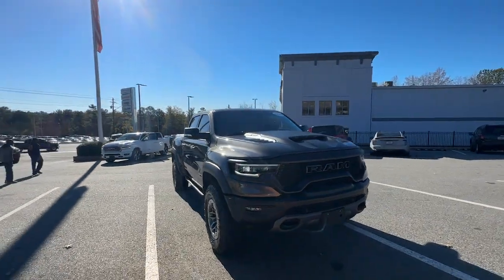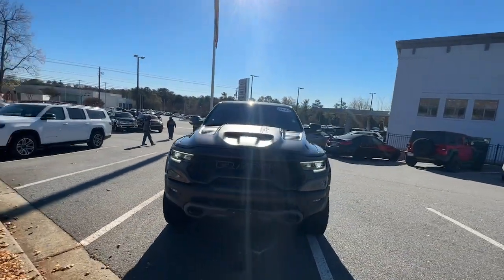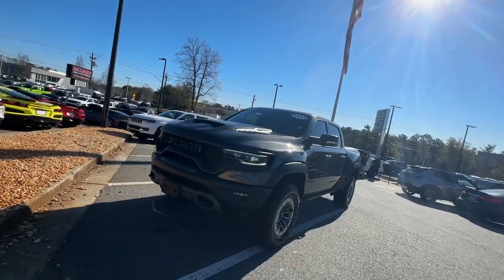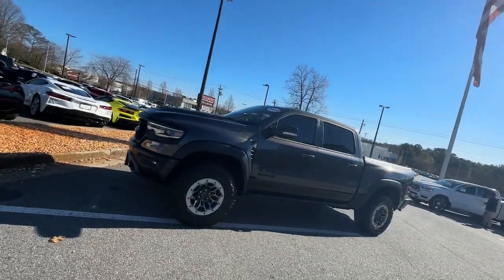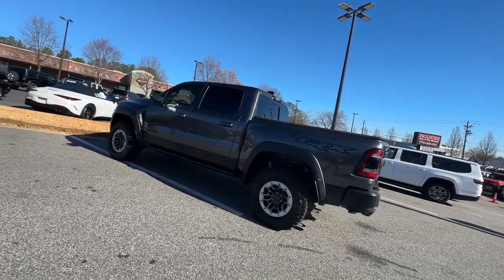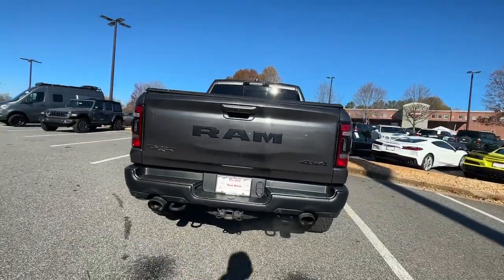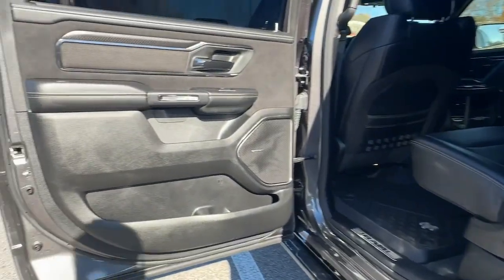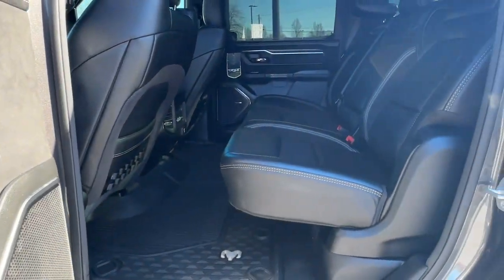2021 Ram 1500 Atlanta, Roswell, Alpharetta, Johns Creek, Woodstock P12613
Granite Crystal Metallic Clearcoat Used 2021 Ram 1500 TRX available in 11460 Alpharetta Hwy, Roswell, Georgia at Palmer CDJR. Servicing the Atlanta, Roswell, Alpharetta, Johns Creek, Woodstock, GA area.

Palmer CDJR
11460 Alpharetta Hwy

TRX LEVEL 2 EQUIPMENT GROUP 6.2L V8 SUPERCHARGED 4X4 TRX CARBON FIBER PACKAGE BED UTILITY GROUP ADVANCED SAFTEY GROUP TECHNOLOGY PACKAGE PANO SUNROOF / MOONROOF TRAILER REVERSE STEERING CONTROL BED UTITLITY PACKAGE BEADLOCK CAPABLE WHEELS GPS / NAVIGATION UCONNECT 12 INCH TOUCHSCREEN WITH GPS / NAVIGATION REAR BACK UP CAMERA AUTOMATIC TRANSMISSION ADAPTIVE CRUISE CONTROL BLIND SPOT & CROSS PATH DETECTION FORWARD COLLISION WARNING PLUS FACTORY TRAILER BRAKE LEATHER INTERIOR HEADS UP DISPLAY HEATED SEATS HEATED STEERING WHEEL VENTILATED FRONT SEATS POWER ADJUSTABLE PEDALS SATELLITE RADIO KEYLESS ENTRY PUSH BUTTON START REMOTE START SIDE AIRBAGS FRONT & REAR PARK ASSIST SENSORS UCONNECT VOICE COMMAND WITH BLUETOOTH STEERING WHEEL MOUNTED AUDIO CONTROLS DUAL POWER SEAT WITH DRIVER MEMORY DUAL ZONE FRONT CLIMATE FACTORY SECURITY SYSTEM HID XENON HEADLIGHTS FOG LAMPS TOWING PACKAGE / HITCH ALL WEATHER RUBBER FLOOR MATS CARFAX CERTIFIED 1 OWNER FREE SHIPPING UP TO 350 MILES. Granite Crystal Metallic Clearcoat 2021 Ram 1500 TRX 6.2L Supercharged HEMI V8 SRT 4WDAwards:* Motor Trend Automobiles of the year * JD Power Automotive Performance Execution and Layout (APEAL) Study Palmer Dodge is proudly serving... Atlanta Buckhead Duluth Suwanee Alpharetta Cumming Gainesville Flowery Branch Buford Roswell Jasper Canton Woodstock Peachtree Ball Ground Jefferson Athens Augusta Buford Conyers Decatur Tucker Milton Douglasville Alpharetta Marietta Sandy Springs Dunwoody Johns Creek Lawrenceville Lilburn Chamblee Stone Mountain Vinings Norcross Oakwood Sugar Hill Athens Kennesaw Dawsonville. We also service the following states... Georgia Florida Alabama South Carolina North Carolina Mississippi & more.
TRANSMISSION: 8-SPEED AUTOMATIC (8HP95)  (STD),DIAMOND BLACK CRYSTAL PEARLCOAT,TECHNOLOGY GROUP  -inc: Head Up Display  LED CHMSL Lamp  Rearview Autodim Digital Display Mirror,TRAILER REVERSE STEERING CONTROL,ADVANCED SAFETY GROUP  -inc: Adaptive Cruise Control w/Stop & Go  Pedestrian Emergency Braking  Lane Keep Assist,SURROUND VIEW CAMERA SYSTEM,MOPAR TRX EXTERIOR GRAPHICS,PARKSENSE FRONT/REAR PARK ASSIST W/STOP,TRX CARBON FIBER PACKAGE  -inc: Leather/Carbon Flat-Bottom Steering Wheel  Real Carbon Fiber Interior Accents,MOPAR TRX HOOD GRAPHICS,BED UTILITY GROUP  -inc: MOPAR Spray In Bedliner  MOPAR 4 Adjustable Cargo Tie-Down Hooks  MOPAR Deployable Bed Step,MANUFACTURERS STATEMENT OF ORIGIN,LOWER TWO TONE PAINT,ENGINE: 6.2L SUPERCHARGED HEMI V8 SRT  (STD),DUAL-PANE PANORAMIC SUNROOF  -inc: Dome Dual LED Reading Lamp,HARMAN/KARDON 19 SPEAKER PREMIUM SOUND,WHEELS: 18 X 9 BEAD-LOCK ALUMINUM,REMOTE START SYSTEM,BLIND SPOT & CROSS PATH DETECTION,QUICK ORDER PACKAGE 29Y  -inc: Engine: 6.2L Supercharged HEMI V8 SRT  Transmission: 8-Speed Automatic (8HP95),FRONT LICENSE PLATE BRACKET,BLACK  LEATHER TRIMMED BUCKET SEATS  -inc: Power 4-Way Passenger Lumbar Adjust,GRANITE CRYSTAL METALLIC CLEARCOAT,TRX LEVEL 2 EQUIPMENT GROUP  -inc: Full Length Premium Upgraded Floor Console  Rear Window Defroster  Surround View Camera System  Blind Spot & Cross Path Detection  Rain Sensitive Windshield Wipers  ParkSense Front/Rear Park Assist w/Stop  Power Adjustable Pedals w/Memory  Pick-Up Box Lighting  Body Color Door Handles  IP LED Ambient Light Pipe  Rear Underseat Compartment Storage  Trailer Brake Control  Heated Second Row Seats  Heated Front Seats  Heated Steering Wheel  Leather/Suede Flat-Bottom Steering Wheel  Remote Start System  Wireless Charging Pad  Driver/Passenger Wrapped Assist Handles  Ventilated Rear Seats  Rear 60/40 Folding Split Recline Seat  Ventilated Front Seats  Remote Tailgate Release  Premium Wrapped IP Bezel  Remote Proximity Keyless Entry  Universal Garage Door Opener  Exterior Mirrors w/Memory  Luxury Front Door Trim Panel  Driver Seat Memory  Front Door Accent Lighting  Power 8-Way Driver & Passenger Seats  Radio/Driver Seat/Mirrors/Pedals Memory  Rear Door Acce,Supercharged,Four Wheel Drive,Locking/Limited Slip Differential,Tow Hitch,Active Suspension,Power Steering,ABS,4-Wheel Disc Brakes,Brake Assist,Aluminum Wheels,Tires - Front All-Terrain,Tires - Rear All-Terrain,Conventional Spare Tire,Tow Hooks,Tow Hooks,Integrated Turn Signal Mirrors,Power Folding Mirrors,Heated Mirrors,Power Mirror(s),Privacy Glass,Intermittent Wip